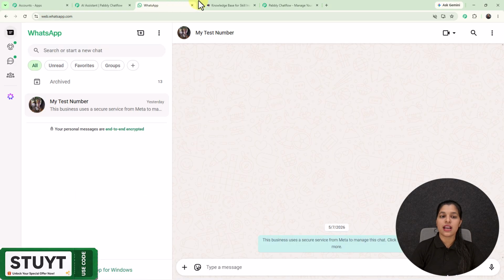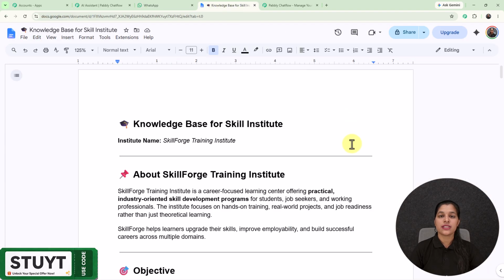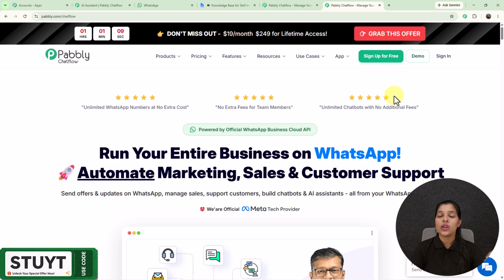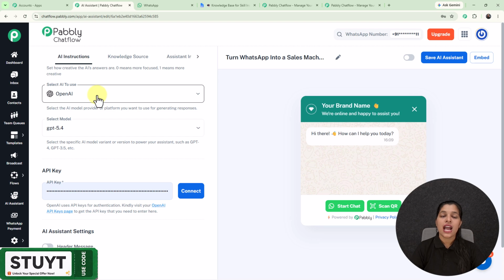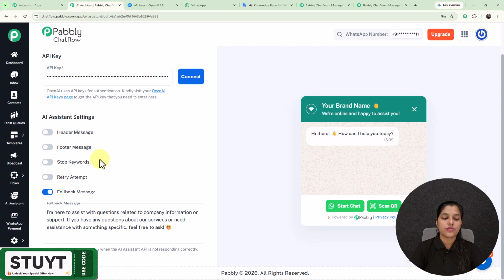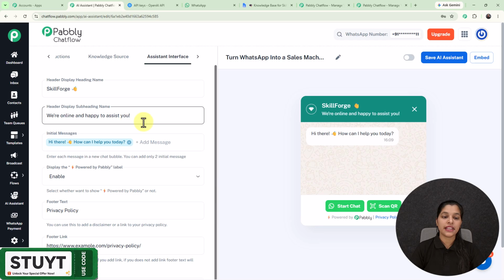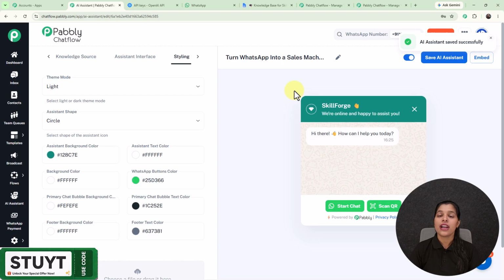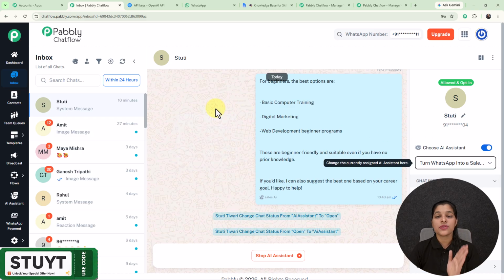Turn WhatsApp Into a Sales Machine Using AI Automation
Ready to supercharge your sales through WhatsApp? In this tutorial, we’ll show you how to transform WhatsApp into a powerful sales machine using AI automation with Pabbly Chatflow!

🚀 Join us as we explore:

✅ How to set up AI-driven responses that boost customer engagement
✅ Techniques to automate sales inquiries and convert leads faster
✅ Tips for personalizing customer interactions using intelligent chatbots
✅ Strategies to integrate payment options seamlessly in WhatsApp
✅ Ways to analyze customer data for smarter marketing decisions

Empower your business with automation that not only saves time but also enhances customer satisfaction. Let’s unlock the true potential of WhatsApp for sales! 💼✨